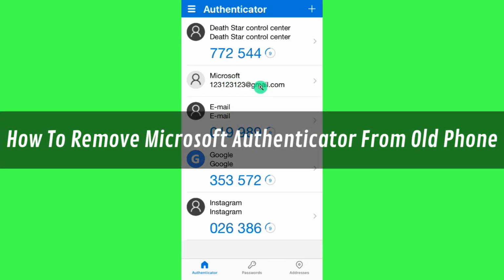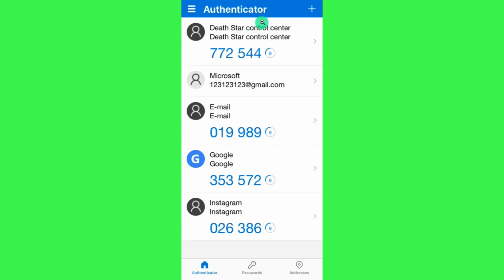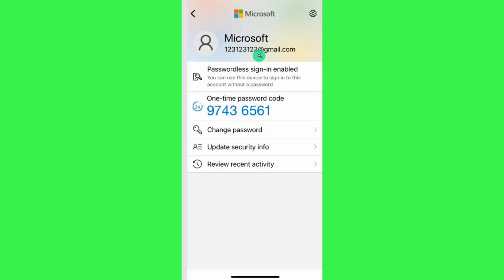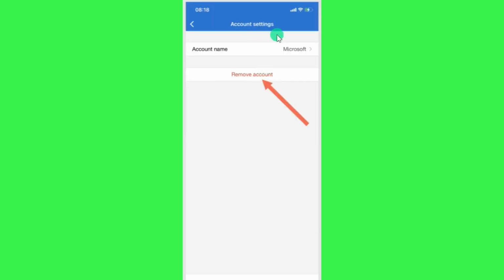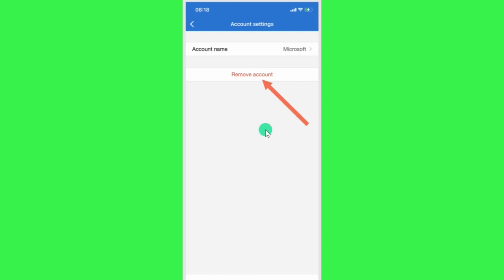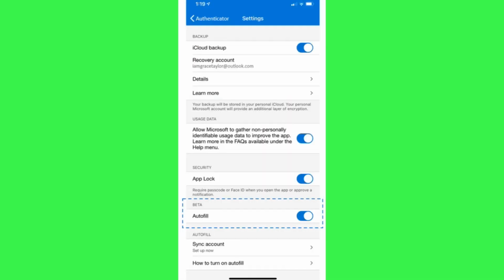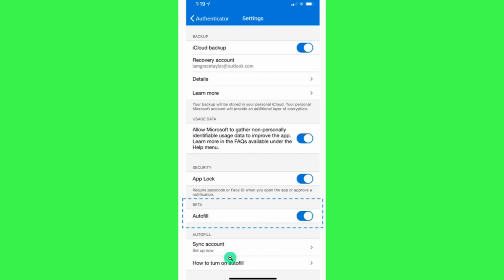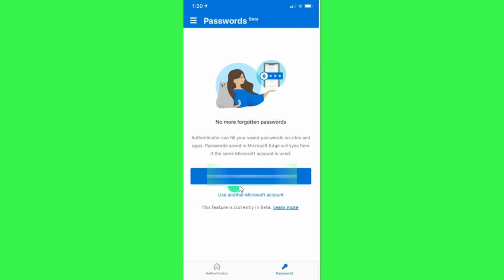How To Remove Microsoft Authenticator From Old Phone | Quick Tutorial (2025)